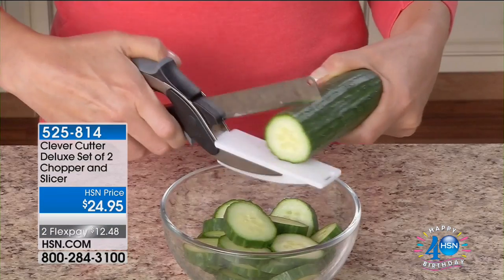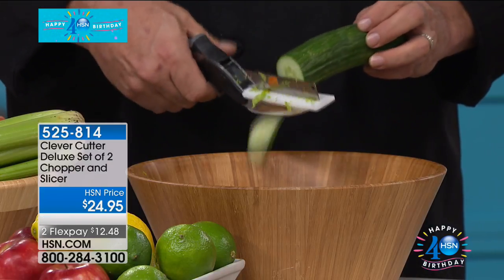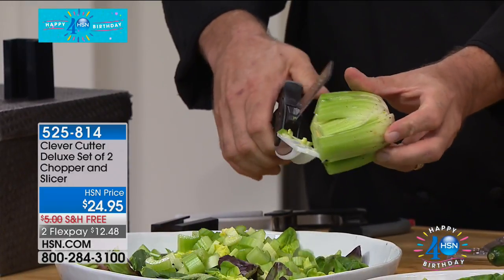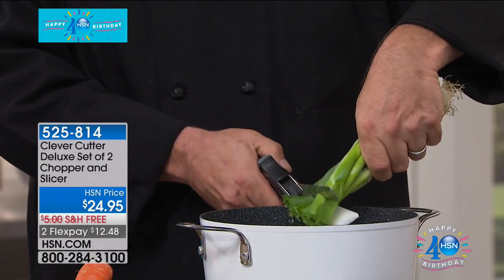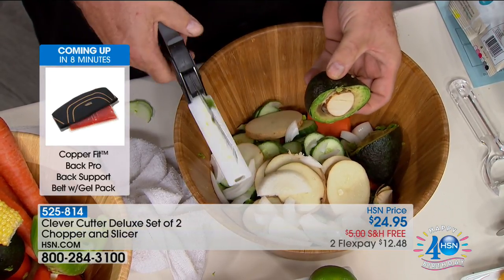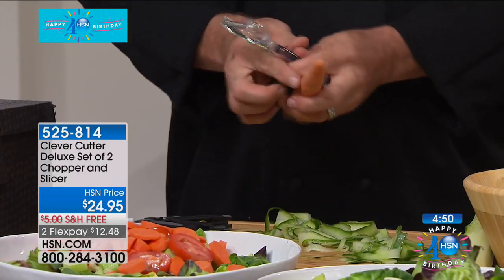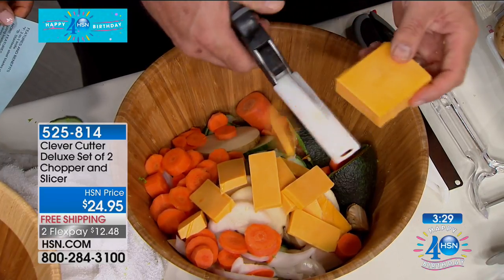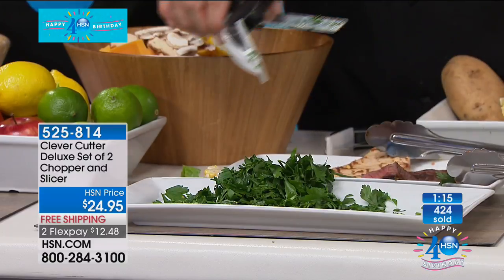Clever Cutter Deluxe Set of 2 Chopper and Slicer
You can never have enough slicing and dicing implements in your kitchen, and when they come in a 2in1 package all the better. A stainless steel...